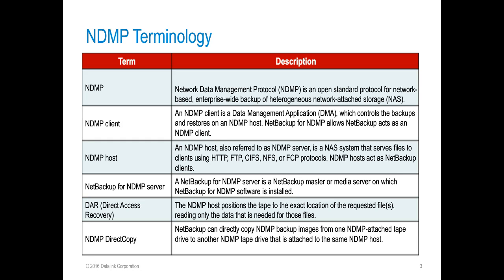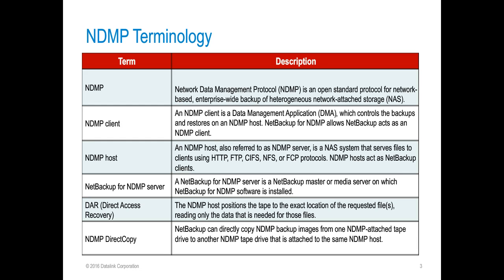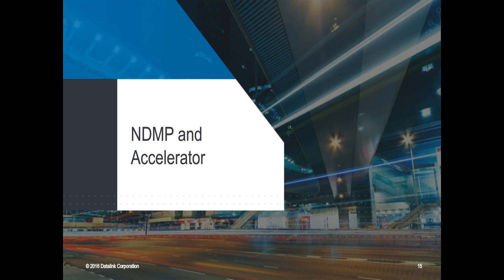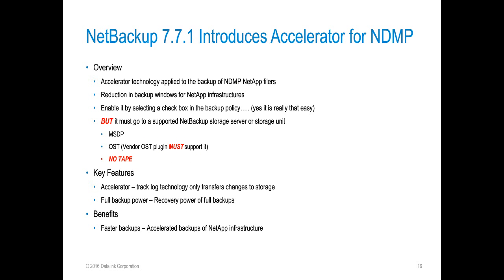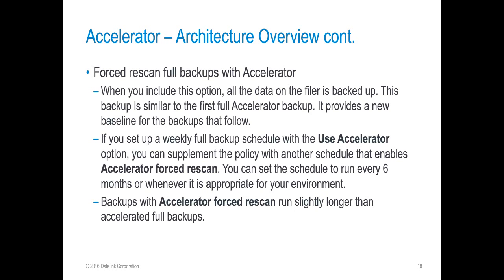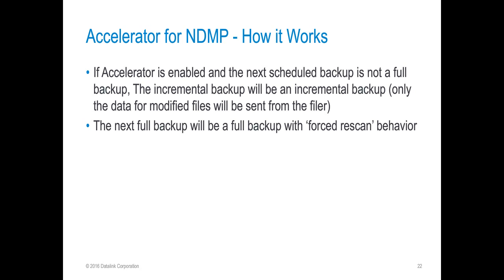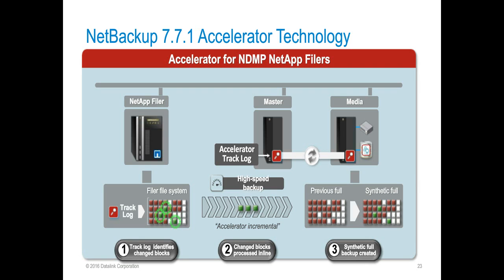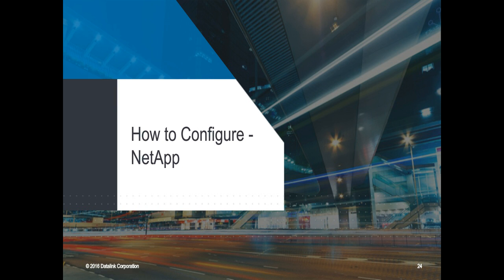Tech Tuesday - Configuration Best Practices: NetApp Clustered ONTAP & NetBackup NDMP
Configuration Best Practices:  NetApp Clustered ONTAP & Veritas NetBackup NDMP

During this webcast you will learn how to properly configure NetBackup NDMP AND NetApp Clustered ONTAP to optimize backup operations. The webcast will entail a discussion and a live demonstration spanning the following topics:

- Overview of Veritas NetBackup NDMP
- Overview of NetApp Clustered ONTAP
- Modes of operation for NDMP with Clustered ONTAP
- NetBackup Accelerator for NDMP
- How to configure the NetApp storage system
- How to configure the NetBackup software
- Lab to show configuration and backup examples